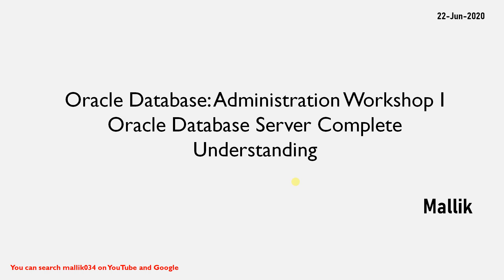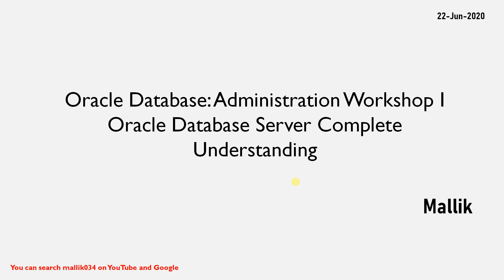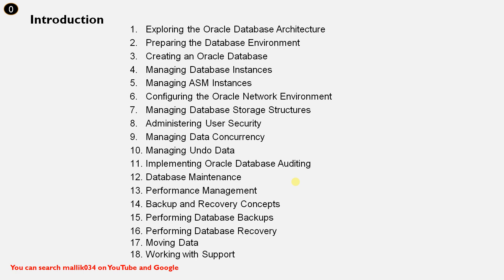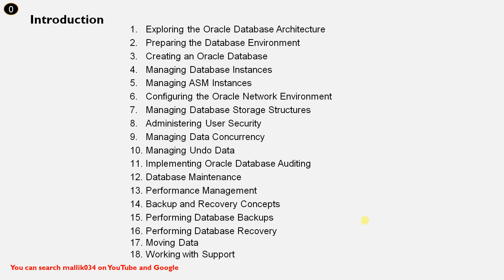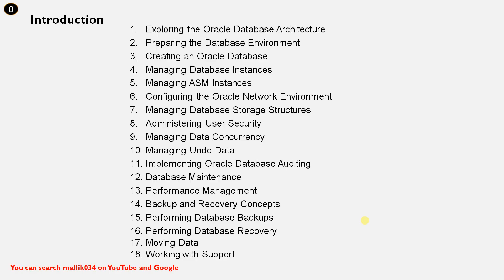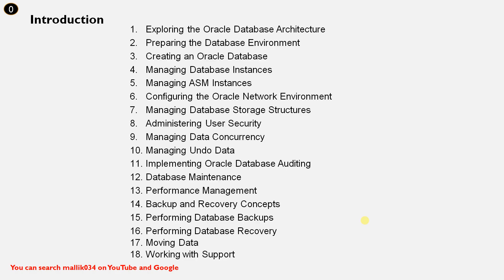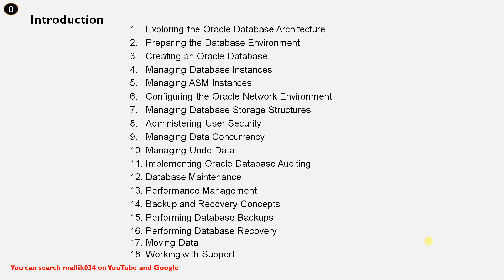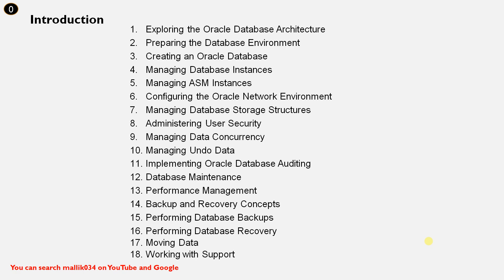CPT 0: Oracle Database - Administration Workshop-I Oracle Database Server - Oracle Database Course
Oracle Database: Administration Workshop I
Oracle Database Server Complete Understanding

Introduction:
1. Exploring the Oracle Database Architecture
2. Preparing the Database Environment
3. Creating an Oracle Database
4. Managing Database Instances
5. Managing ASM Instances
6. Configuring the Oracle Network Environment
7. Managing Database Storage Structures
8. Administering User Security
8. Managing Data Concurrency
9. Managing Undo Data
10. Implementing Oracle Database Auditing
11. Database Maintenance
12. Performance Management
13. Backup and Recovery Concepts
14. Performing Database Backups
15. Performing Database Recovery
16. Moving Data
17. Working with Support

Skype: malluramadurg

Regards,
Mallikarjun Ramadurg
Skype: malluramadurg